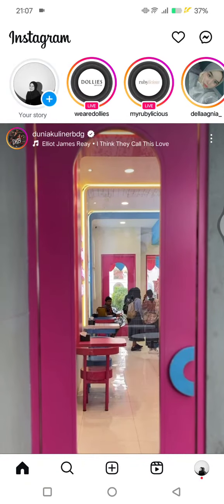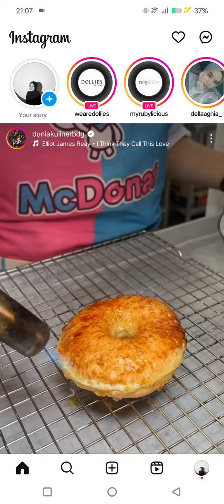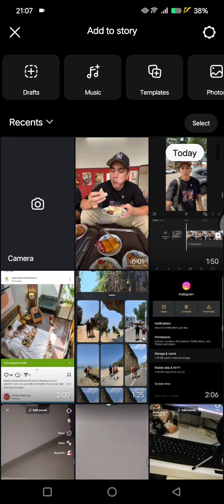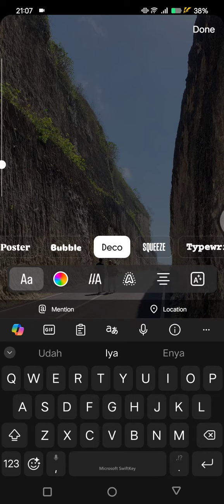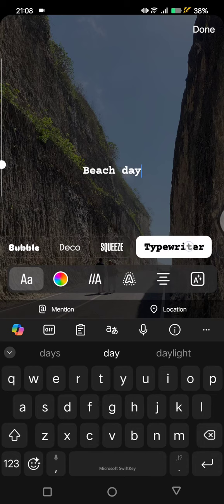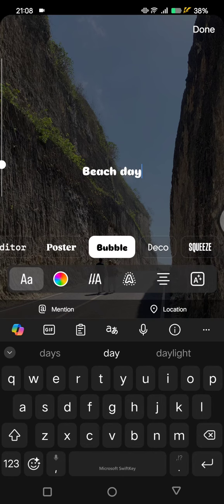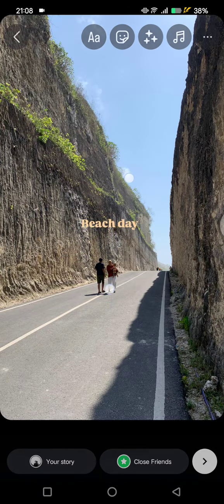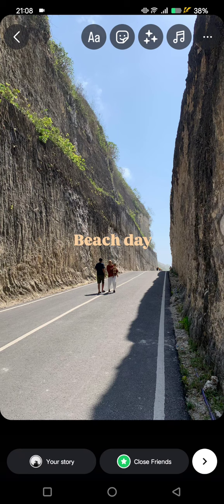⭐ QUICKSTART: How to change font on Instagram stories 2024 | Full Guide | for Dummies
Learn how to easily customize the font and typography to match your style on Instagram stories